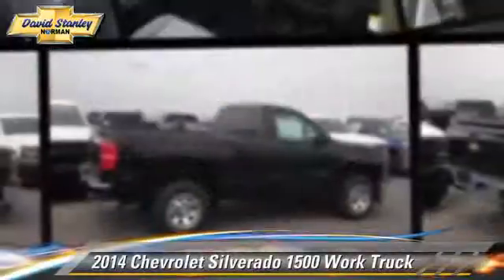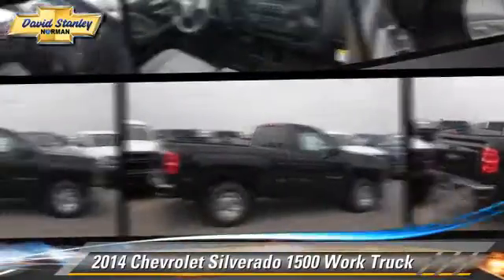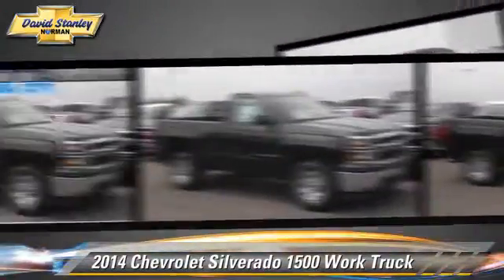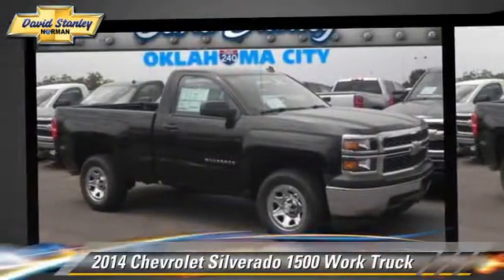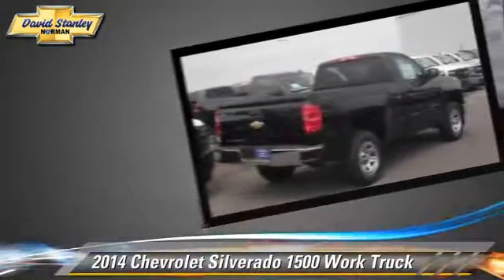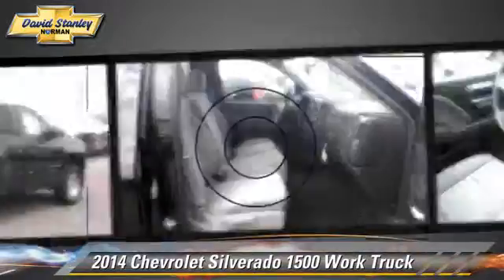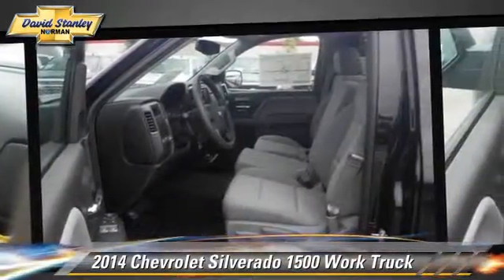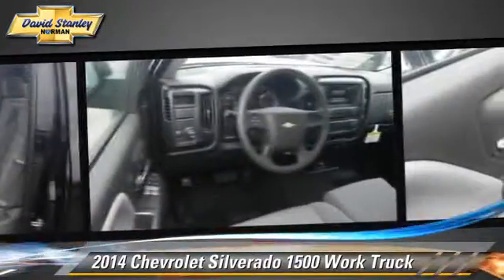David Stanley Chevrolet of Norman, Norman OK 73072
1221 Ed Noble Parkway Norman OK 73072

[DFIN:3:3118585:I:3458:301A3474:6e889e55163dfebe187176eacb34e2e5]